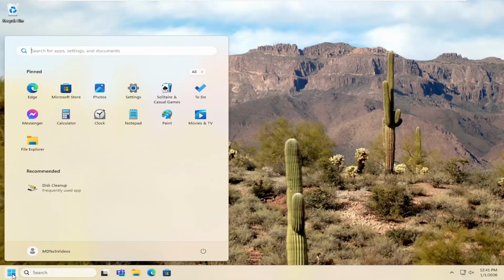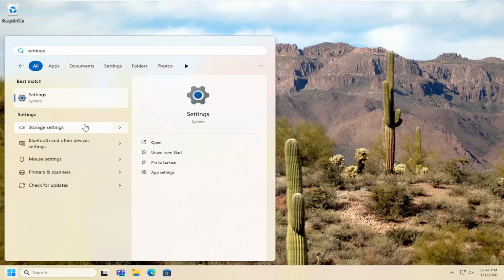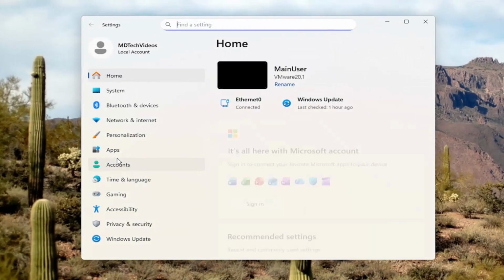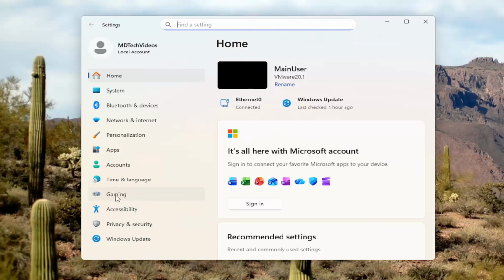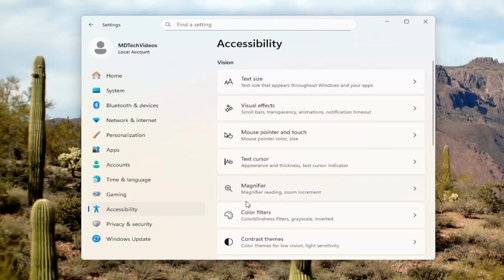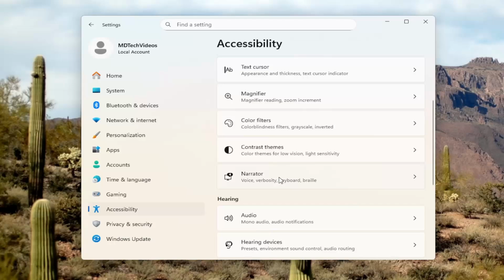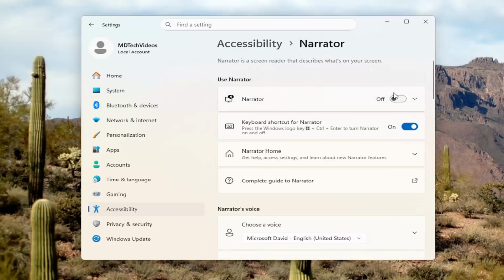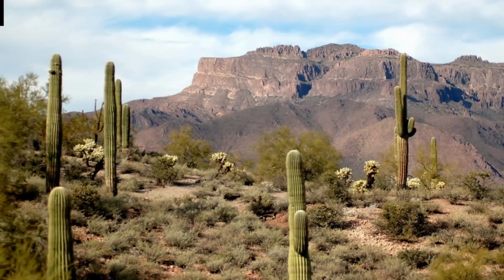How to Turn On Narrator on Toshiba Laptop [Guide]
This video tutorial explains how to turn on Narrator on a Toshiba laptop, a Windows accessibility feature that reads out text on the screen to assist users with visual impairments or reading difficulties. It highlights the benefits of enabling Narrator, such as providing audio feedback for on-screen content and improving accessibility for users who rely on screen readers. The guide emphasizes how this feature integrates with Windows accessibility settings on Toshiba laptops. Viewers looking to enhance their device's accessibility will find this tutorial helpful.

Issues addressed in this tutorial:
turn on narrator toshiba laptop
enable narrator windows
toshiba laptop screen reader
windows accessibility narrator
narrator voice settings windows
screen reader settings windows 11
toshiba keyboard accessibility
windows ease of access narrator
narrator for visually impaired users
adjust narrator settings windows

The tutorial also provides context on situations where Narrator can be especially helpful, such as assisting users with vision loss or enhancing accessibility for those who need audio feedback. It explains how this feature fits within Windows input and accessibility settings without providing step-by-step instructions. The content is designed to help users understand the purpose and advantages of using Narrator. Overall, the video offers a clear overview of managing screen reader and accessibility features on Toshiba laptops.